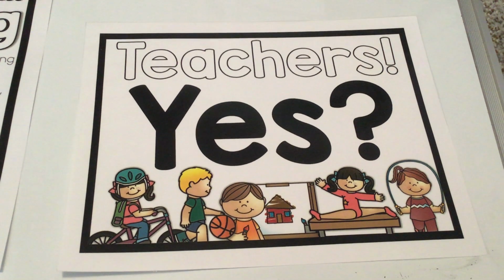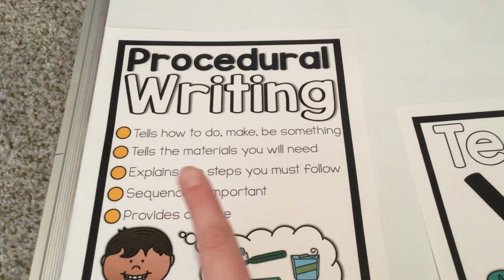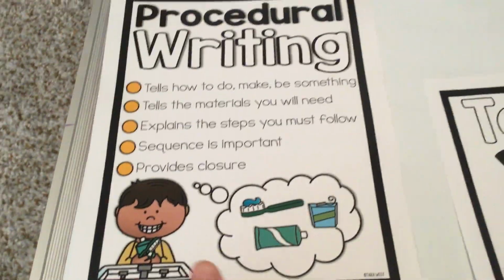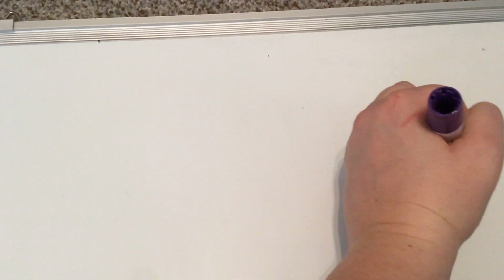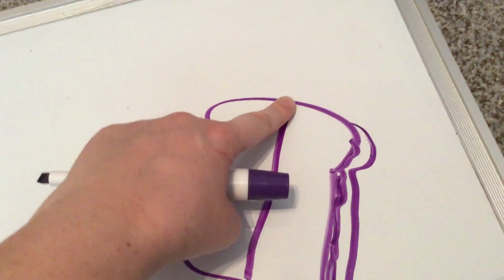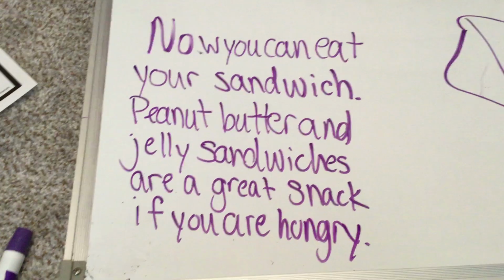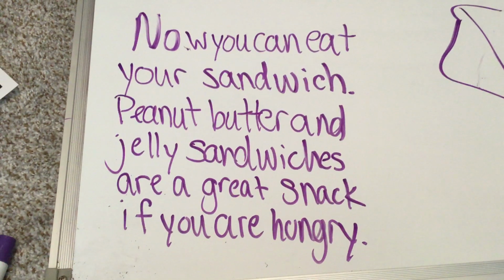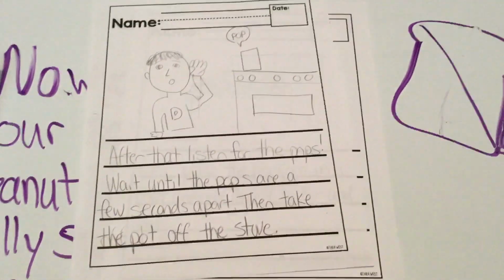Writing Week 5 Day 1